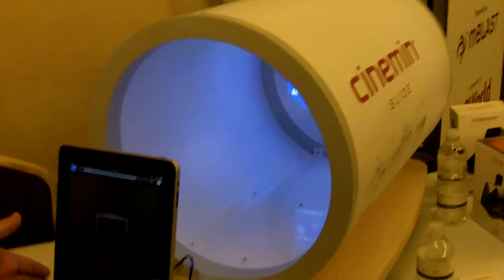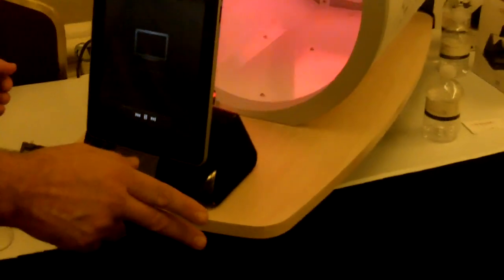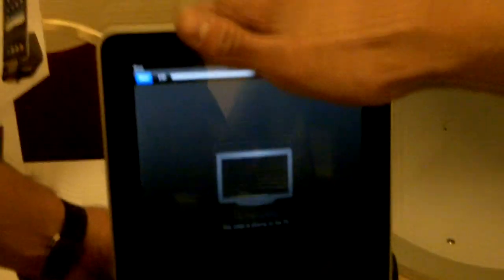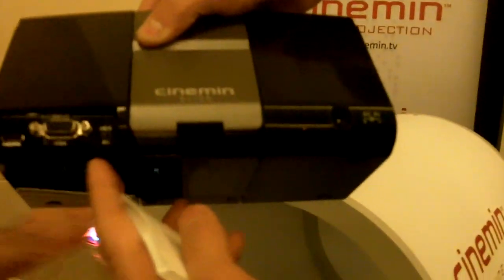WowWee's Cinemin Slice iPhone pico projector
WowWee showed off a new projector for iPhones, iPads, and iPod Touch devices at the Consumer Electronics Show.